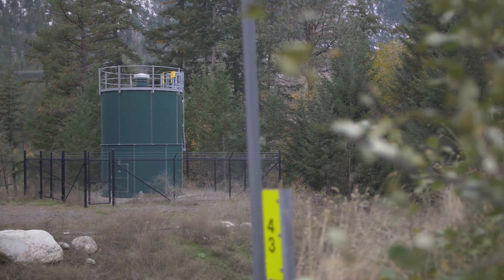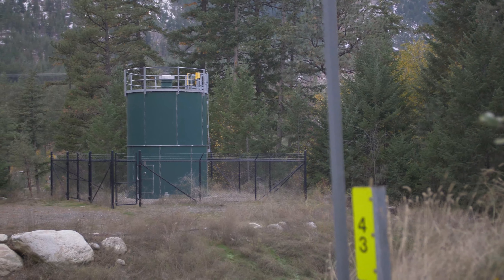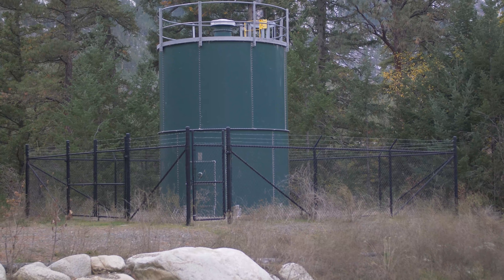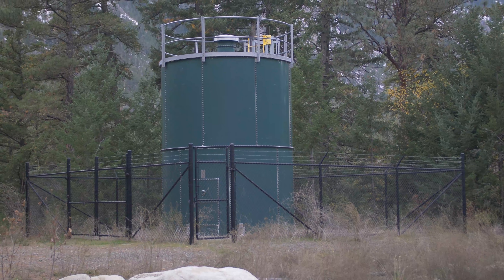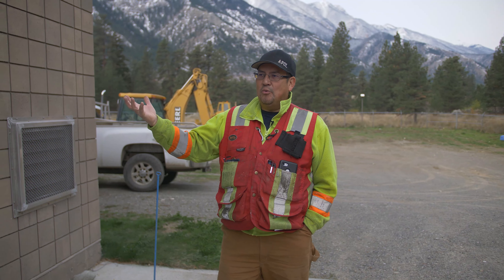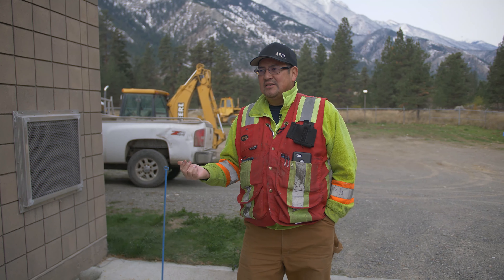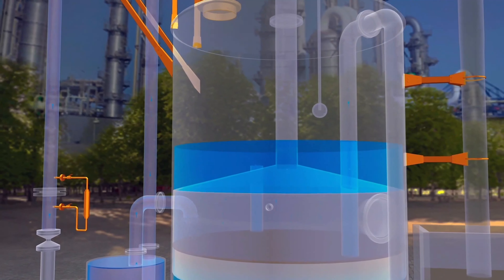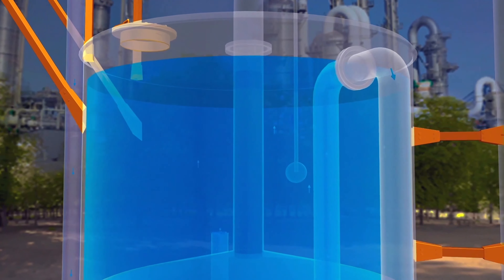Backwashing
Find out how you can clear your intakes without using treated water!

For more videos and to connect with other Indigenous Water Treatment Operators check out our